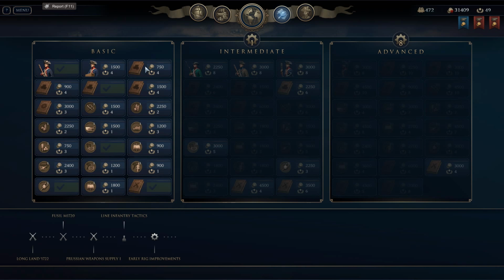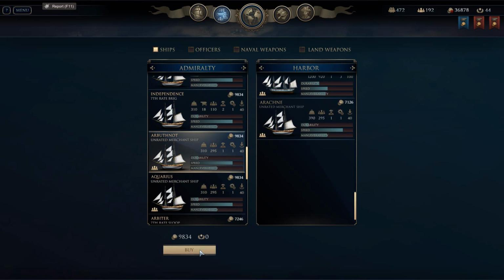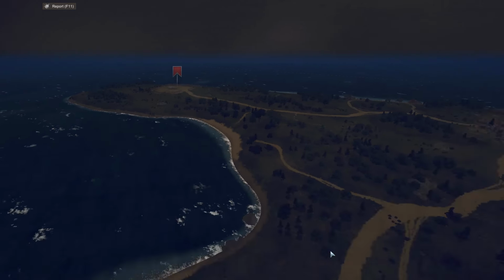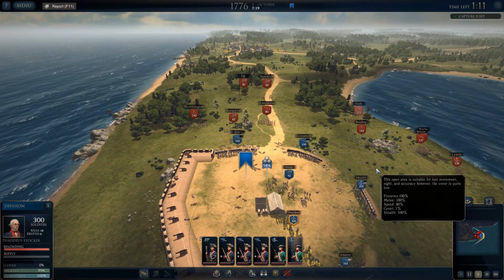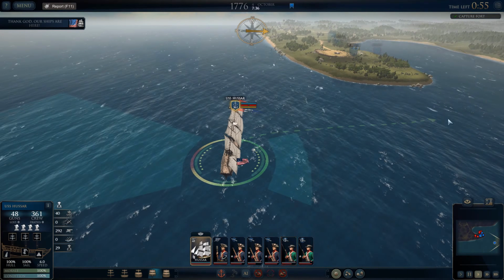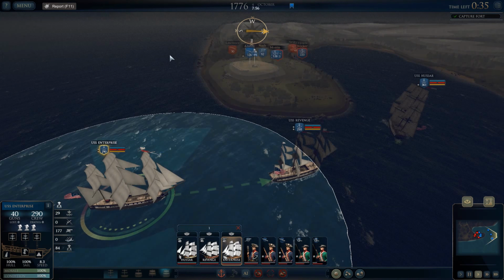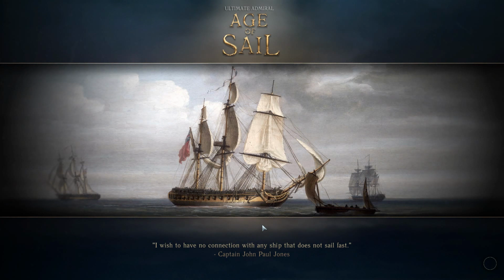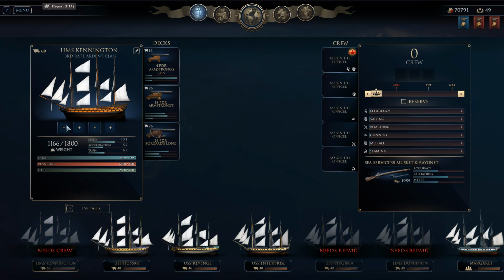RAID ON NOVA SCOTIA - Ultimate Admiral Age of Sail US Campaign 20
Special Thanks to James Watson, Peter Gajda, Bert Boyce, DrinkBeerSaveWater, K.G., Graham Brown, Jean Bart, Andrew Snodgrass, Michael Frazee, AvenirDutch, and Jim O'Haire, who are the official sponsors of this channel.  Your support is greatly appreciated!